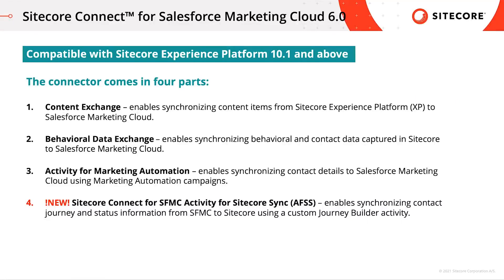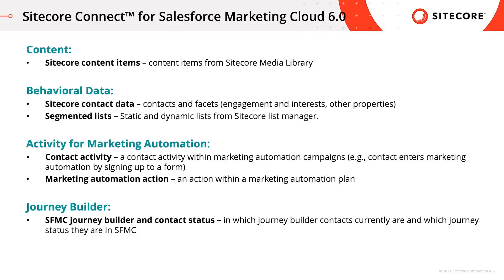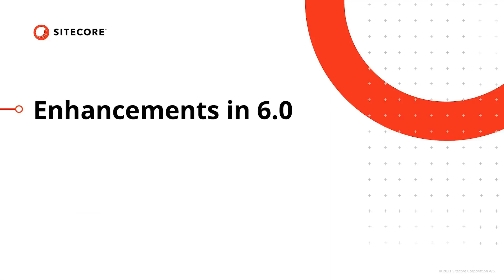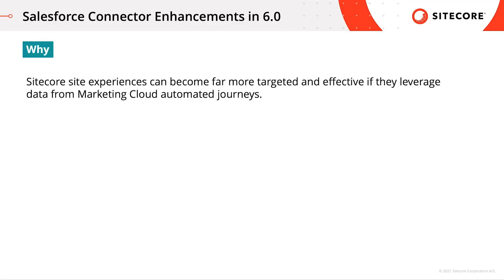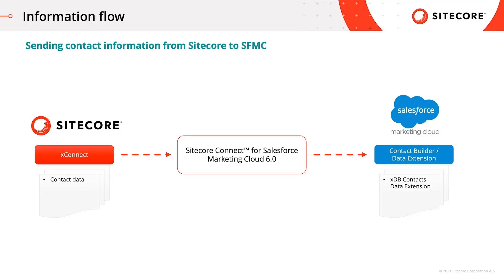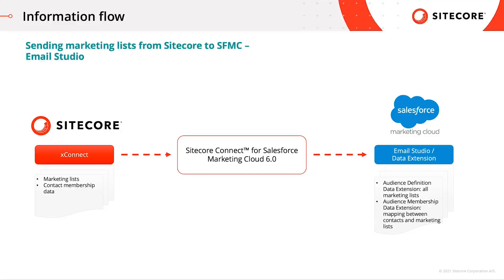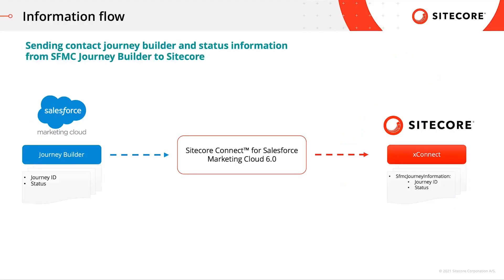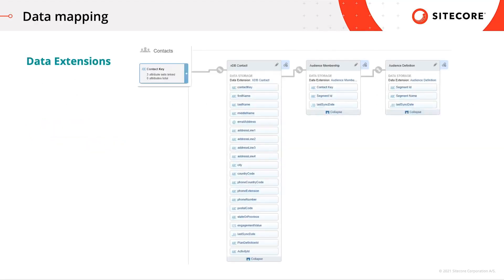Overview: Sitecore Connect for Salesforce Marketing Cloud 6.0 (Part 1) | cms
Sitecore Connect for Salesforce Marketing Cloud is a jointly-developed connector that integrates Sitecore Experience Manager (XM) and Sitecore Experience Platform (XP) with Salesforce Marketing Cloud. It makes content and behavioral data residing in Sitecore’s enterprise-grade web content management system (CMS) instantly accessible in a wide variety of Salesforce Marketing Cloud applications.

In part 1 of this 2-part video series, Sitecore Product Manager Petar Mitev shares:

- An overview of how the connector works
- The enhancements introduced in v6.0
- Functionality and information flow
- Data mapping

Please click the link below for part 2 of this closer look at Sitecore Connect for Salesforce Marketing Cloud.